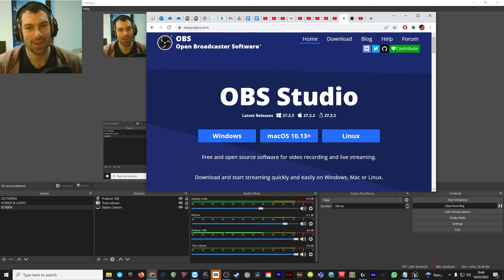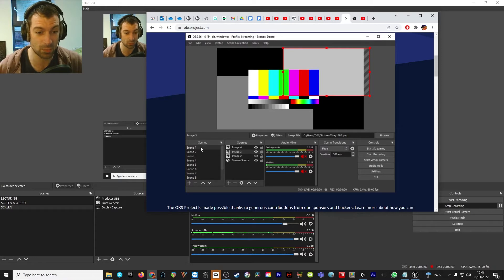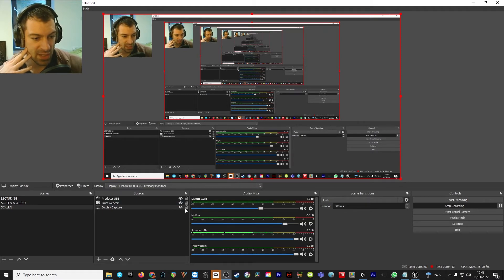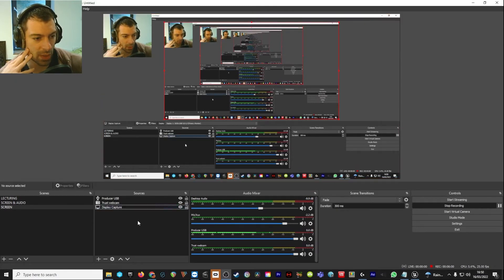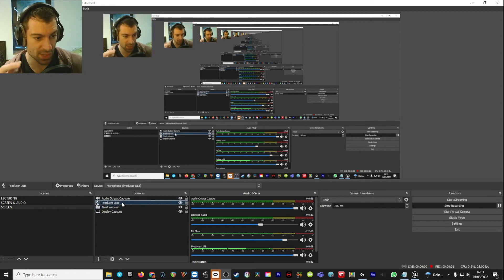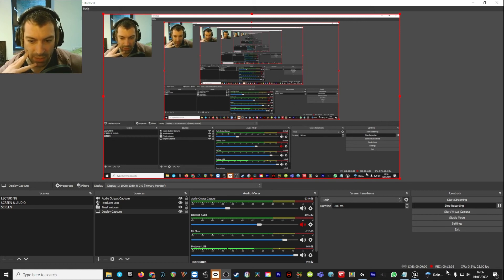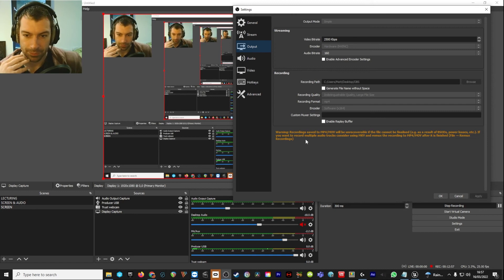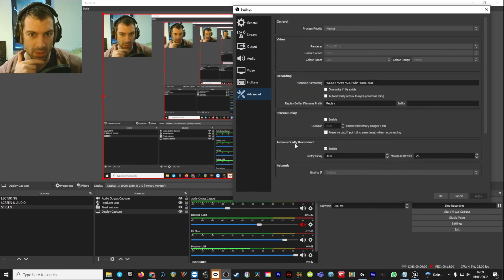OBS basics explained